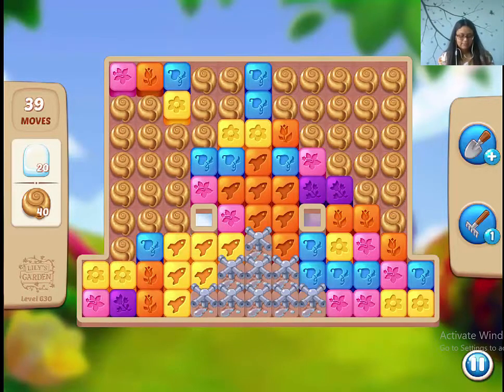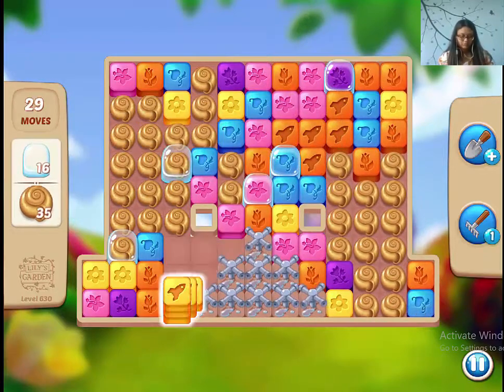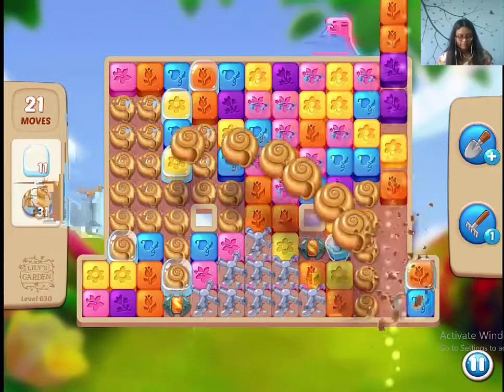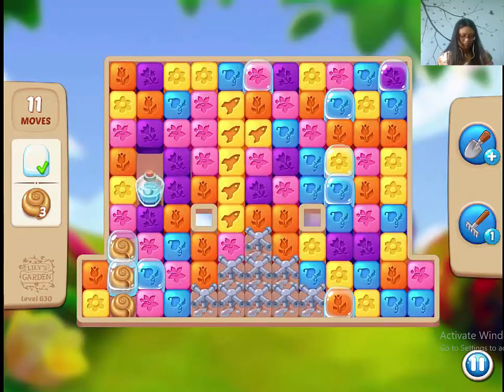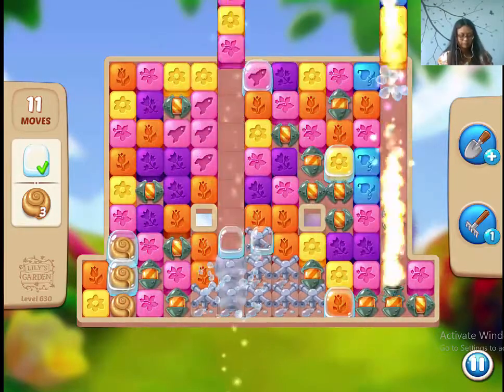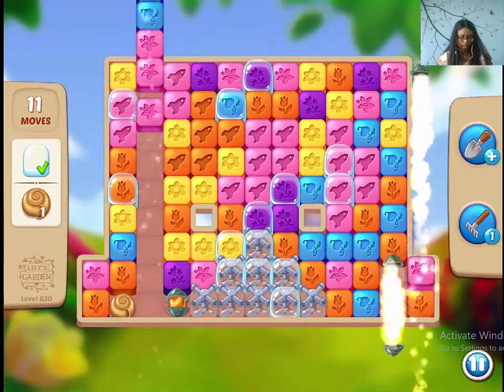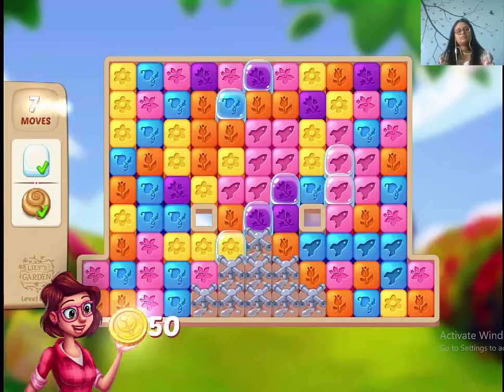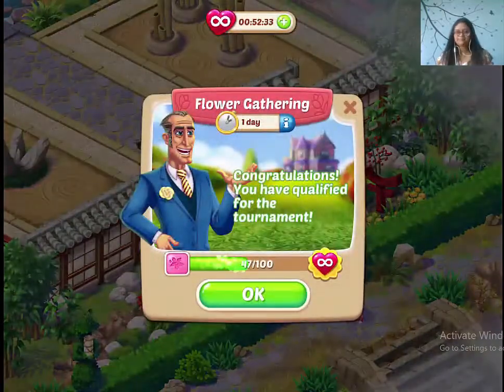Lilys Garden Level 630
You need water drops and snails to win this level. Make line blaster to collect them. Watch the video to get my tips.